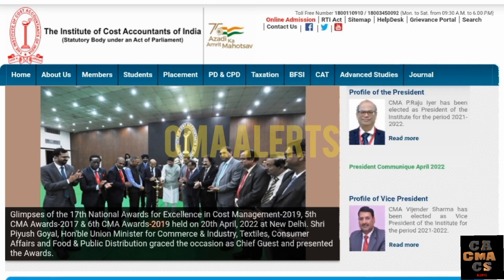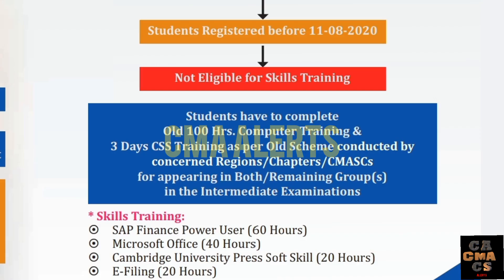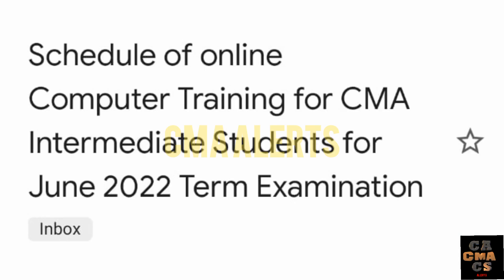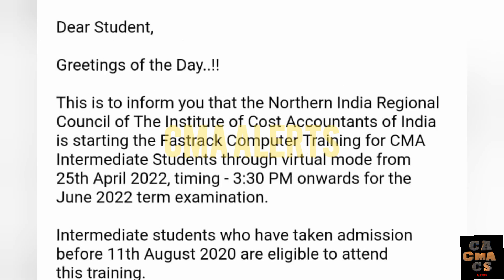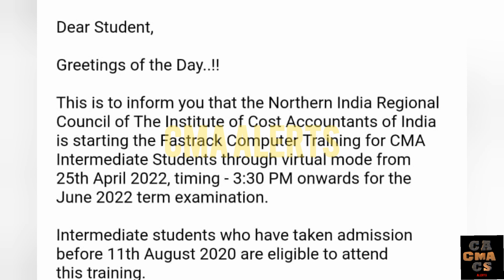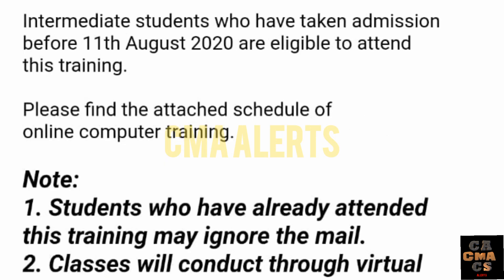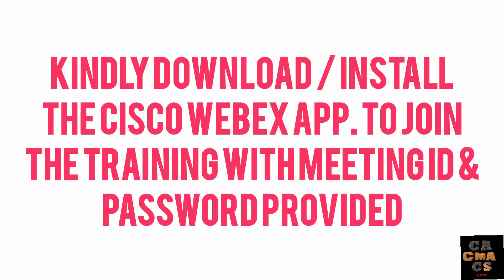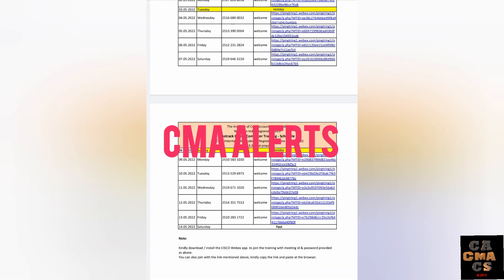ICMAI LATEST IMPORTANT UPDATE FOR CMA STUDENTS | REGARDING TRAINING | CMA INTER JUNE 2022 EXAMS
Cma old computer training for cma intermediate students registered before 8th August 2020

Cma skill training schedule

Cma exam form

Cma admit cards date June 2022

Cma exam updates

Cma exam announcement

Cma December 2022 exams

Cma exam form how to fill

Cma news

Icmai latest updates

Cma model exam and mock test

Cma registration